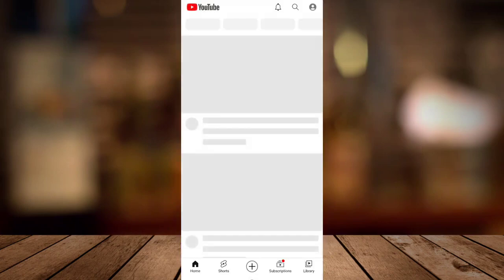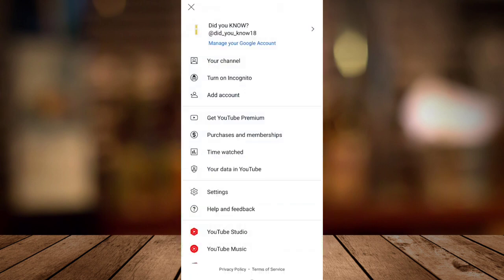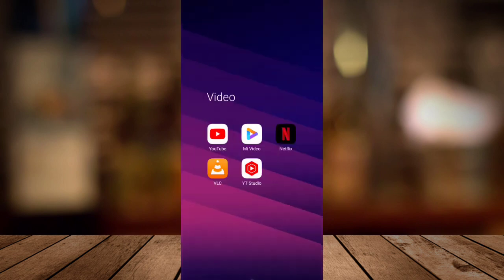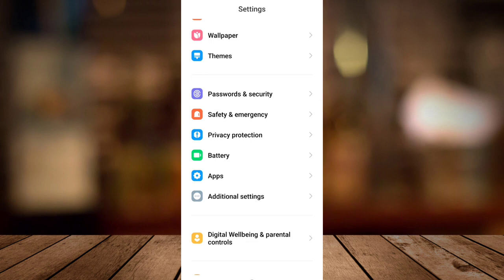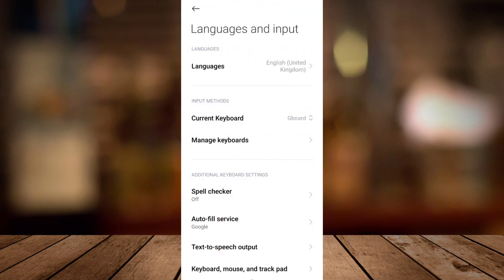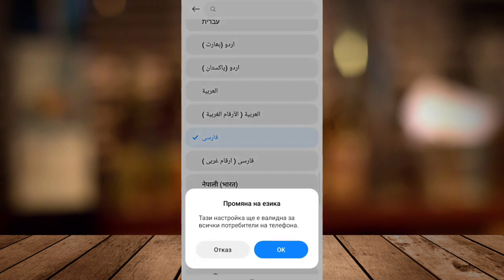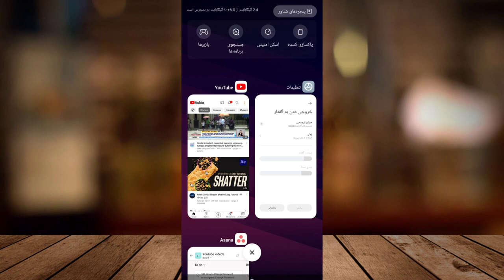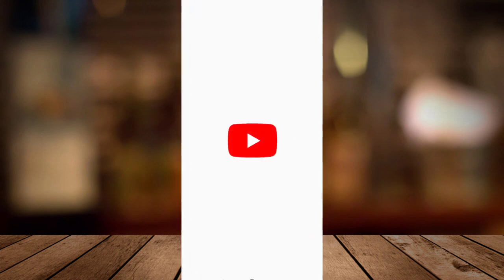How to Change YouTube Language on Mobile Quick & Easy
In this video, we’ll show you how to change YouTube language on mobile. If you want to switch the language on YouTube using your Android or iPhone, follow these simple steps. We’ll guide you through the process to quickly update your language settings in the YouTube app. Watch this video to learn how to change YouTube language on mobile!